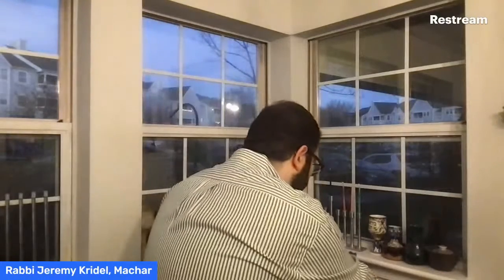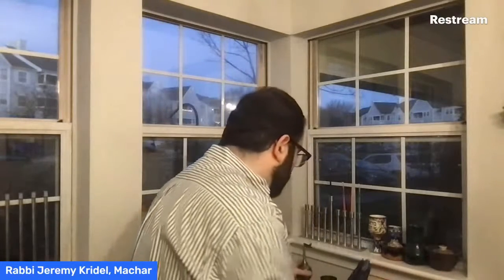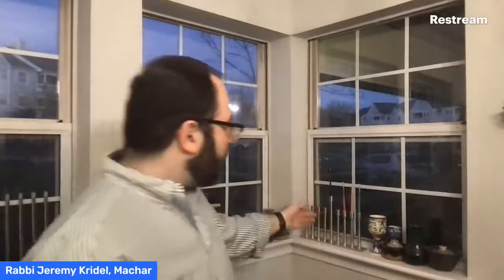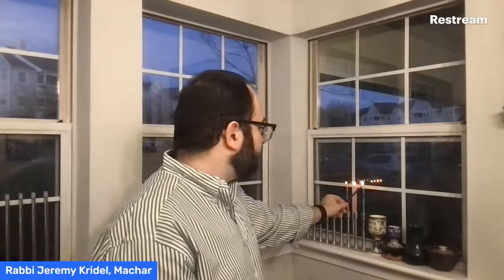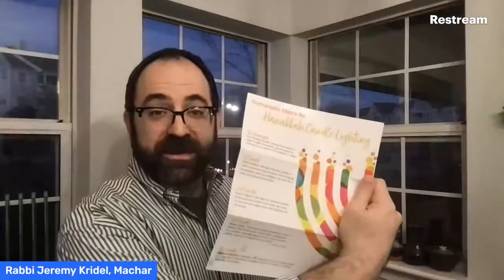Machar Humanistic Hanukkah Candlelighting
Join Rabbi Jeremy to light the Hanukkah candles and learn about and celebrate Hanukkah!